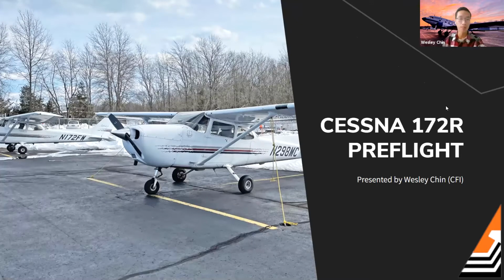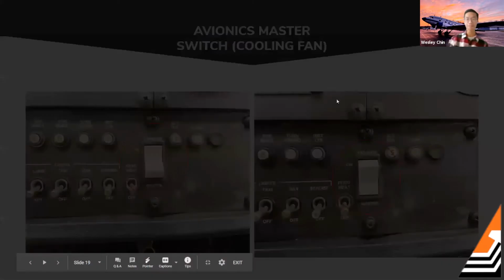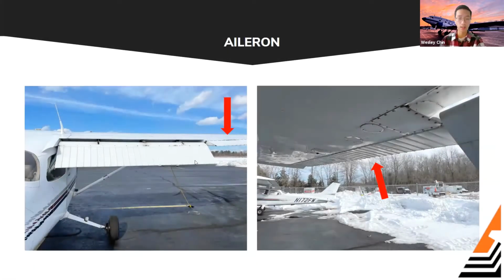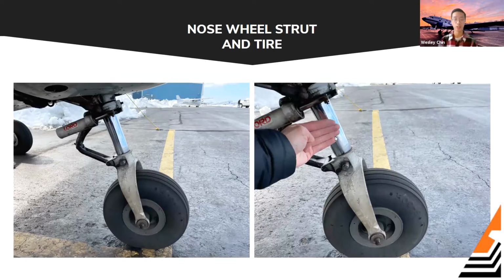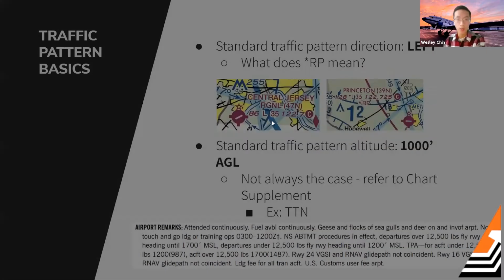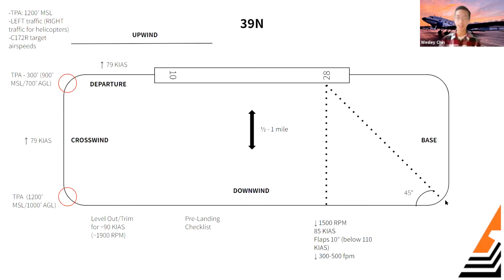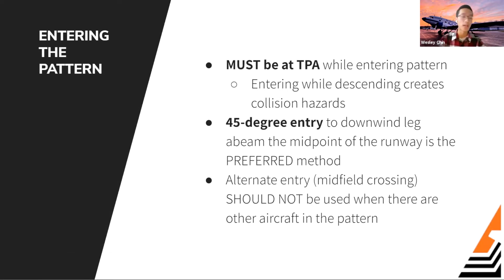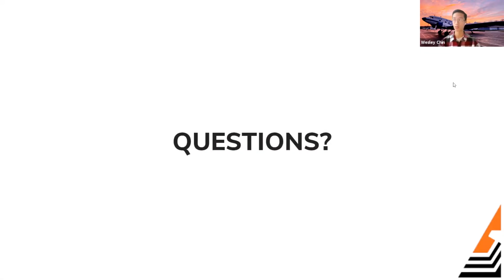Preflight Inspection & Traffic Pattern Webinar with CFI Wesley Chin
In this Princeton Flying School webinar, CFI Wesley Chin covers Preflight Inspection and Traffic Pattern topics, including:
- Documents that must be onboard the aircraft (ARROW) and where to find them
- Performing a detailed preflight inspection on a Cessna 172R to make sure your aircraft is in a safe condition for operation
- Traffic Pattern basics, including why we have traffic patterns and operating in the pattern at towered or non-towered airports
- How to fly Traffic Patterns at Princeton Airport (39N) with specific airspeeds for the Cessna 172R to help you perfect your patterns and landings
- Radio communications and example calls in the pattern to help broadcast your intentions to other pilots
- How to properly enter and depart the traffic pattern to ensure maximum safety for all pilots

Wesley Chin obtained his Certified Flying Certificate at the Princeton Flying School this past fall.  When he is not teaching students to fly, he is finishing his degree in Finance.